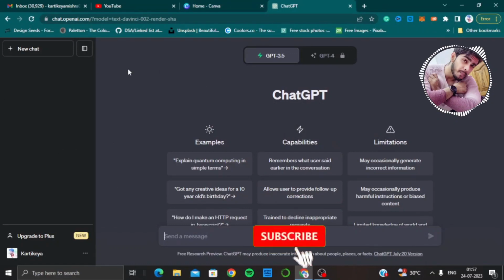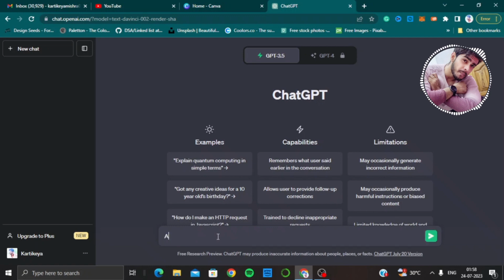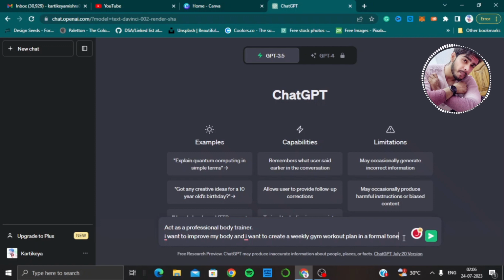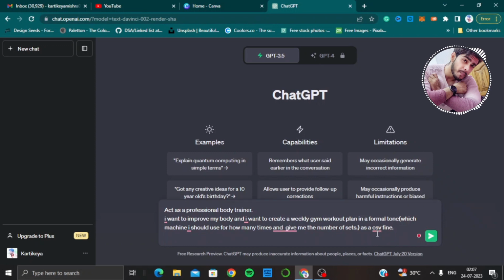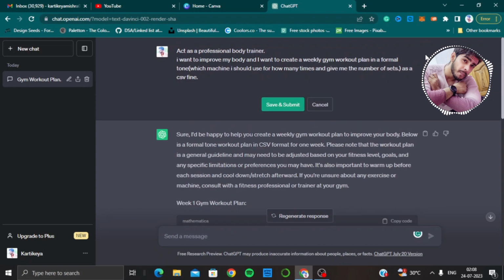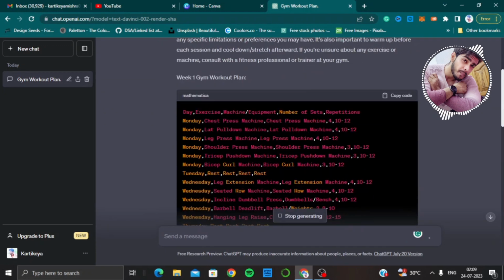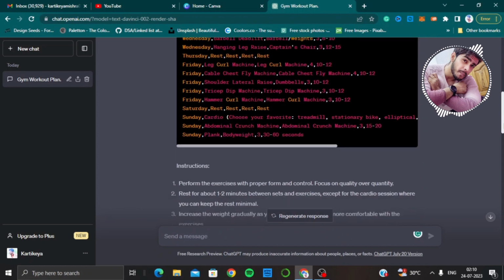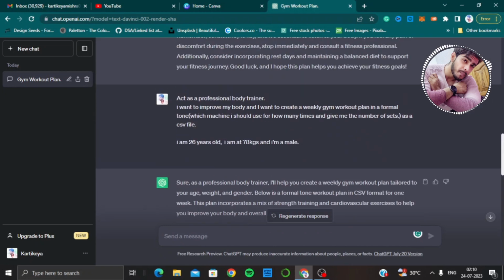MAKE MONEY AND LEARN PROMPT ENGINEERING AND CHATGPT | HOW TO WRITE A GOOD PROMPT TUTORIAL : 3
Website with free image generation, music generation, video generation, code generation and chatbot: 👇🏻

Welcome to our comprehensive tutorial on 'MAKE MONEY AND LEARN PROMPT ENGINEERING AND CHATGPT, HOW TO WRITE A GOOD PROMPT''. In this video, we delve deep into the world of AI, focusing on Prompt Engineering and ChatGPT. We'll guide you through the process of understanding and utilizing these powerful tools, and how they can be leveraged to generate income.

Whether you're a beginner or an experienced tech enthusiast, this tutorial is designed to provide valuable insights into the workings of ChatGPT and Prompt Engineering. We'll cover everything from the basics to advanced techniques, ensuring you have a solid foundation to start making money in this exciting field.

Join us as we explore the potential of AI, and learn how to harness its power for your financial benefit. Let's dive into the world of AI and start making money today!